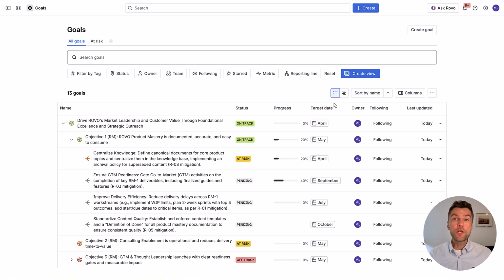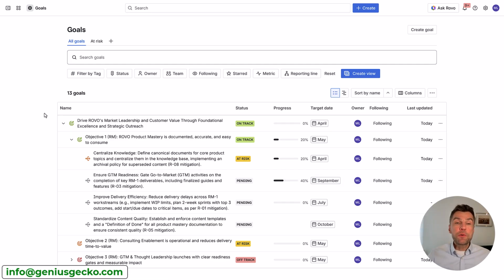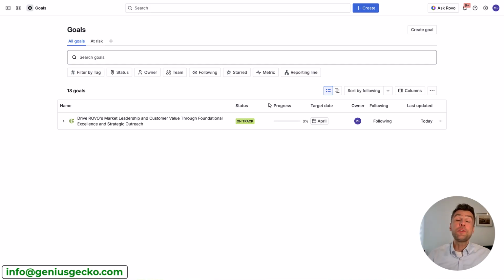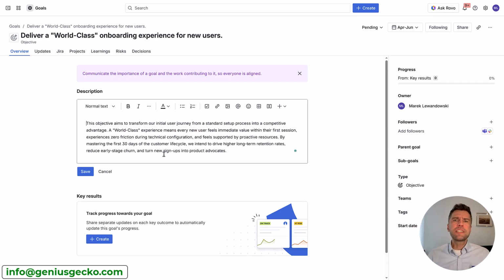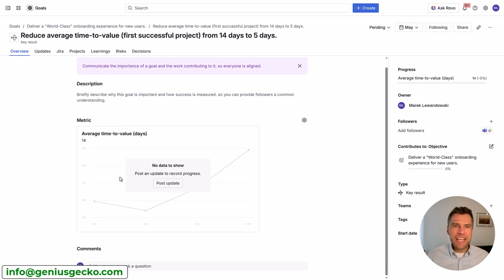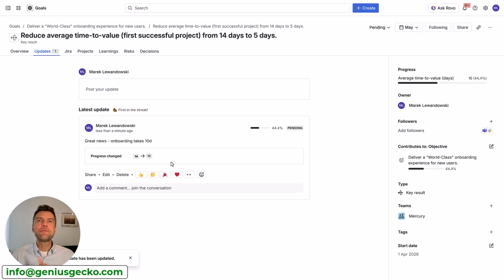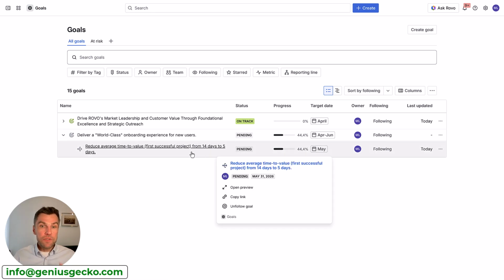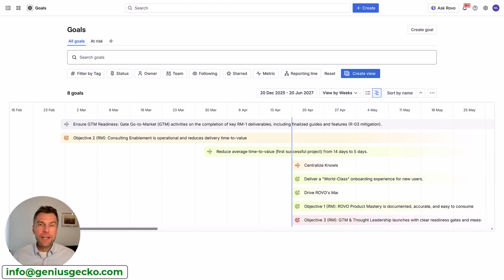How to Track OKRs and KPIs in Jira | Jira Goals Tutorial 2026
Stop guessing and start hitting your targets! 🎯

In this video, we’re diving into why Jira Goals is WOW and how it completely changes the game for tracking OKRs and KPIs. Most teams struggle to connect their daily tasks to the big-picture strategy—Jira Goals finally fixes that by linking your strategy directly to your work.

What you’ll learn in this tutorial:
✅ How to set up Jira Goals from scratch.
✅ The best way to manage OKRs (Objectives and Key Results) without leaving Jira.
✅ How to track KPIs and performance metrics in real-time.
✅ Connecting high-level goals to Tasks and Projects for maximum visibility.

Whether you're a Product Manager, Scrum Master, or Team Lead, this "Success System" will help you drive results and keep your stakeholders happy.

TIMESTAMPS:
00:00 - Introduction: Activity vs. Real Progress
00:46 - What are Jira Goals? (Outcomes vs. Outputs)
01:21 - The Hierarchical Structure of Objectives & Key Results
01:53 - Predefined Statuses, Metrics, and Progress Roll-Ups
02:39 - How to Access Jira Goals in the Atlassian Suite
02:59 - Step-by-Step Guide: Creating a Top-Level Objective
03:29 - Adding Business Context & Descriptions
04:01 - Defining Measurable Key Results (KRs) & Metric Values
05:00 - How to Update Metrics & Post Progress Updates
05:49 - Assigning Teams, Followers, and Tags to Your Goals
06:17 - Linking Key Results to Live Jira Tasks & Projects
06:56 - Capturing Lessons Learned, Risks, and Decisions
07:32 - How to Manually Review and Update Objective Statuses
08:15 - Using Custom Filters and the Goals Timeline View
08:44 - Limitations of Jira Goals & Powerful OKR Alternatives